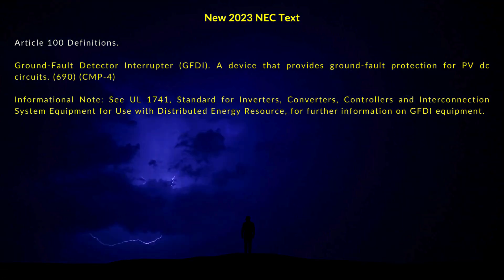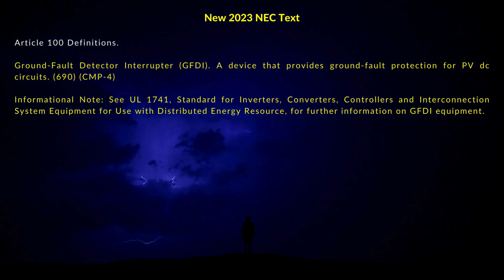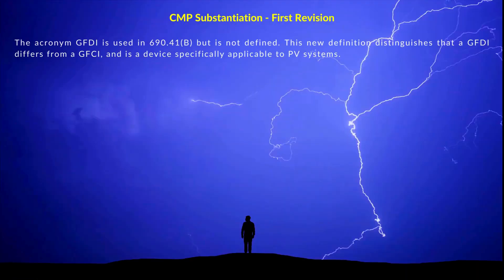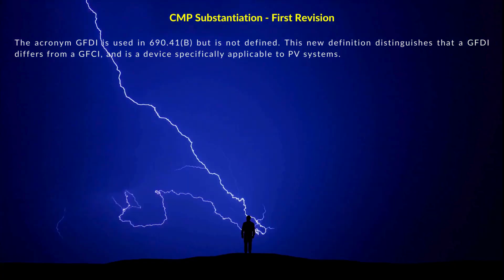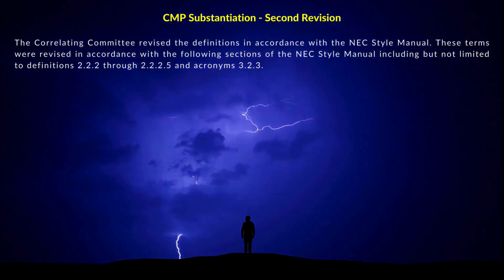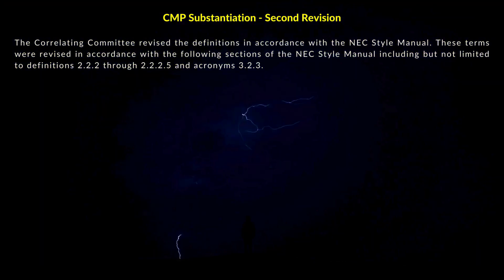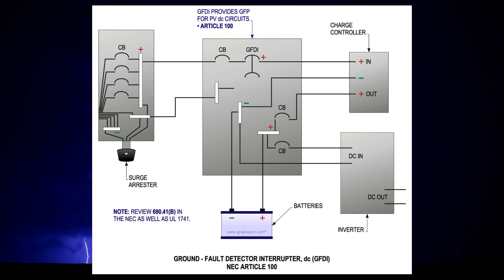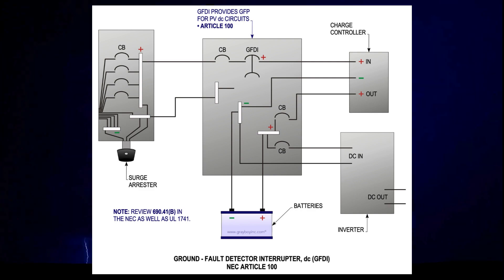2023 Illustrated - Article 100 (Ground Fault Detector Interrupter)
Stallcup's 2023 Illustrated National Electrical Code changes publication is a comprehensive guide that navigates the updates and revisions introduced in the latest edition of the National Electrical Code (NEC). Authored by experts in electrical codes and standards, this publication meticulously highlights and explains the key amendments, additions, and clarifications in the 2023 NEC. It serves as an indispensable resource for electricians, engineers, inspectors, and anyone involved in electrical design, installation, or inspection, providing clear interpretations and practical insights to ensure compliance and safety in electrical installations.